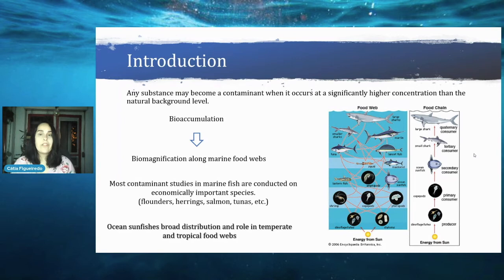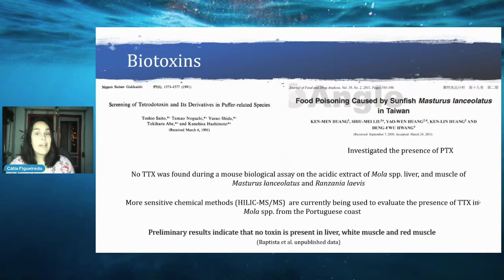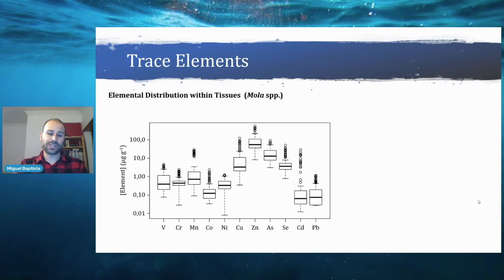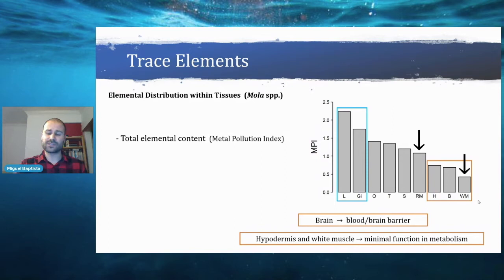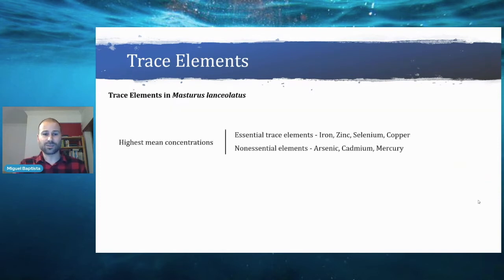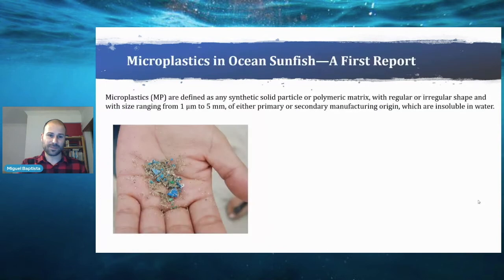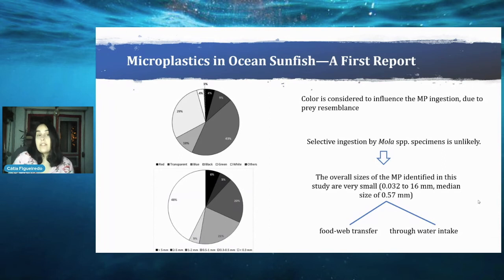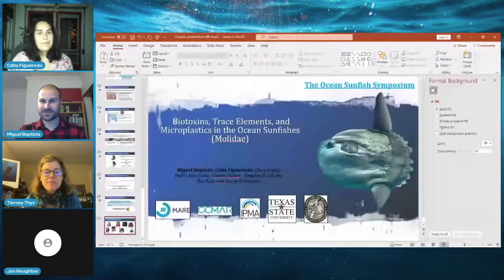Miguel Baptista and Cátia Figueiredo | Biotoxins, Trace Elements & Microplastics in Ocean Sunfishes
Any substance may become a contaminant when occurring at a significantly higher concentration than the natural background level in a particular area or organism. One major concern regarding contaminants is their persistence in the marine environment and subsequent accumulation in seawater, sediments and biota. Due to public health concerns, research on the accumulation of contaminants in marine fish is chiefly conducted on economically important species. Since ocean sunfishes (Molidae) have a low commercial value worldwide, this group has been mostly overlooked. The available data on the presence of three types of contaminants (biotoxins, trace elements and microplastics) in ocean sunfishes, primarily Mola spp., is presented. Evidence indicates Mola spp. and Masturus lanceolatus do not contain tetrodotoxin. Ocean sunfish exhibit a selection of trace elements (e.g., As, Cd, Hg, Pb, Zn) that vary with tissue, sex, size, season and location. Species differences in elemental content also exist between Mola spp. and M. lanceolatus. Lastly, microplastic has been found in the stomach contents of 79% of Mola spp. individuals examined thus far. While providing an overview of available information on the presence of contaminants in Molidae, this work showed an overall deficit of information and further research in this topic is recommended.